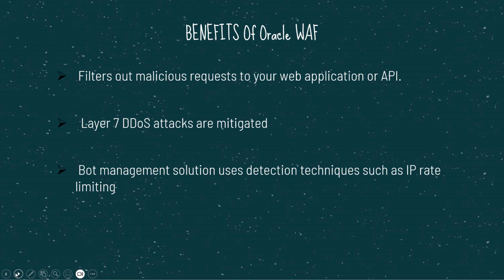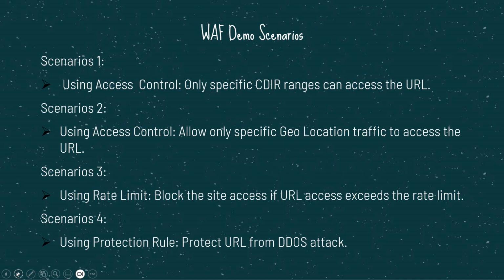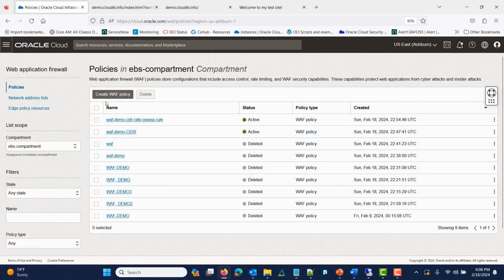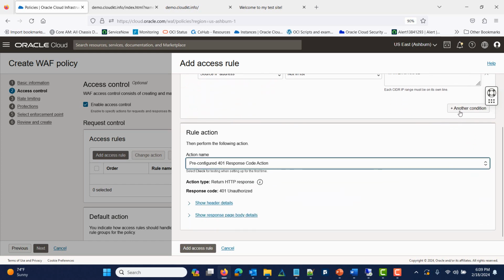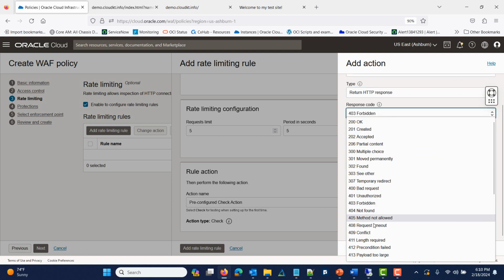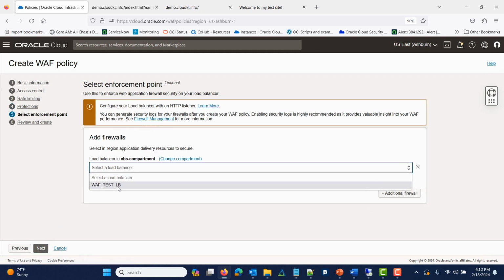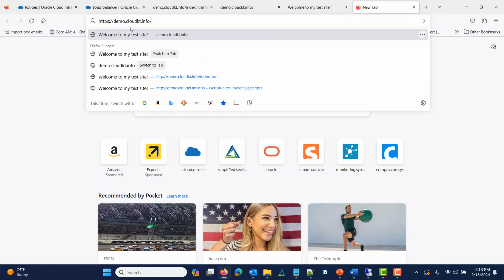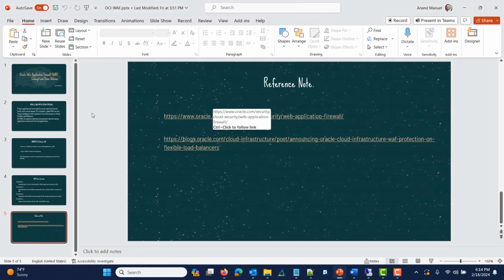Oracle Web Application Firewall ( WAF)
How to Configure Oracle Web Application Firewall ( WAF).